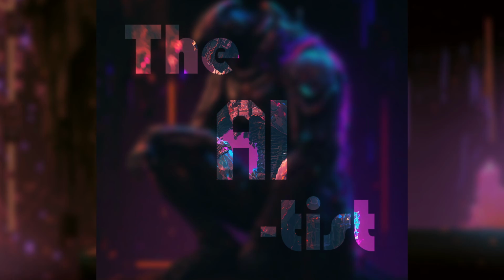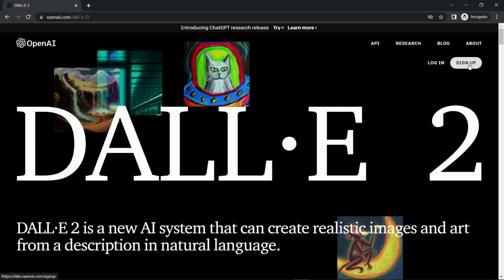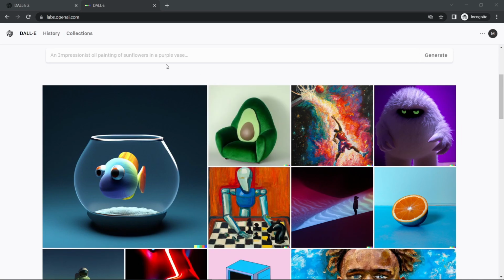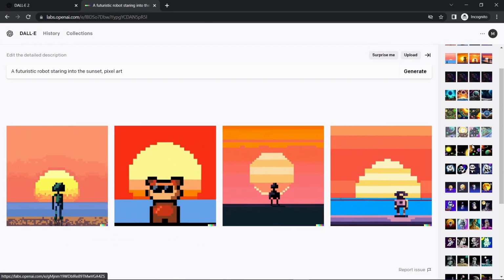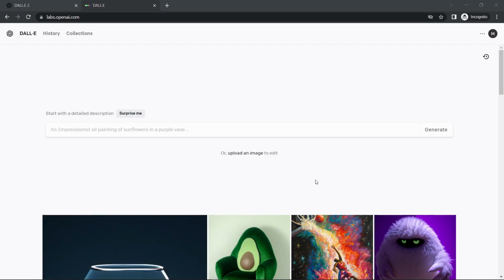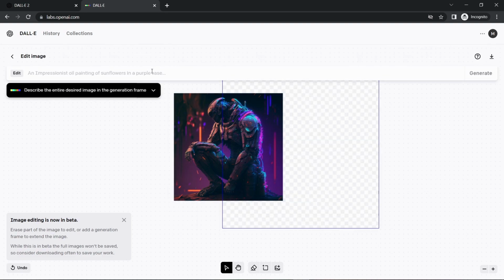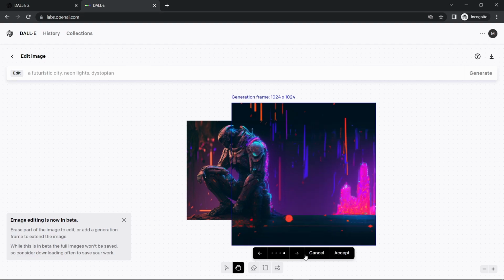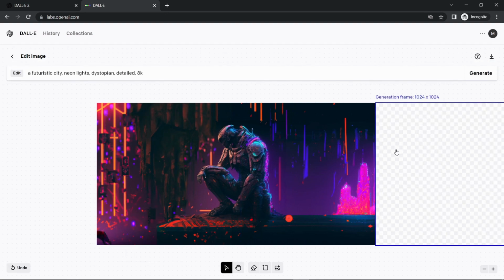How To Use Open AI's DALL-E 2 | AI image generation & Outpainting feature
Welcome to The AI-tist's tutorial on using OpenAI's DALL-E 2! In this video, we'll be showing you how to use this powerful artificial intelligence tool to generate images from text descriptions. DALL-E 2 is a state-of-the-art image generation model that can create a wide range of images, from photorealistic to highly stylized. Whether you're an artist looking to explore new creative possibilities or a developer interested in the latest AI technology, DALL-E 2 is an exciting tool to add to your toolkit. Follow along as we walk you through the process of setting up and using DALL-E 2, and get ready to be amazed by the incredible images it can create!

Credits:

Produced By: The AI-tist
Edited In: DaVinci Resolve 18

Chapters:

Intro 0:00
Sign Up 0:11
Generate Image 0:48
Outpainting Feature 1:48
Outro 3:15

The AI-tist, Artificial intelligence, image generation, DALL-E 2, OpenAI, tutorial, technology, AI art, image creation, machine learning, creative possibilities, AI tools, developer, image manipulation, creative technology, art and technology

*This description was made with the help of ChatGPT